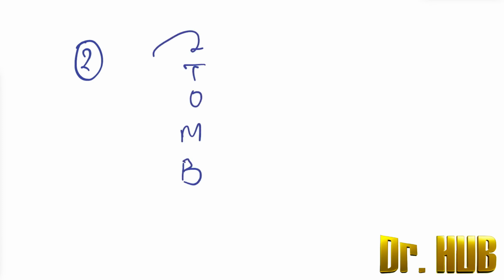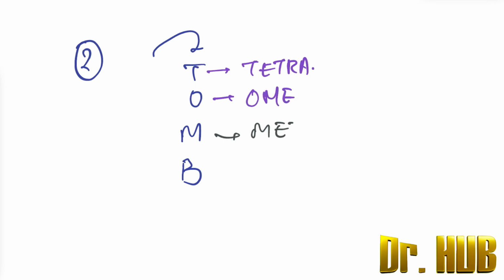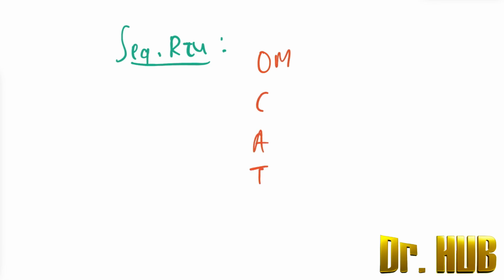H. Pylori eradication regimen